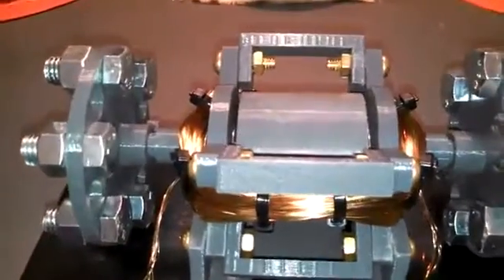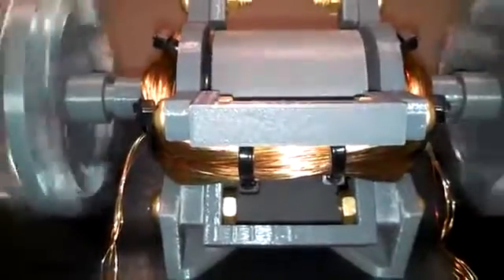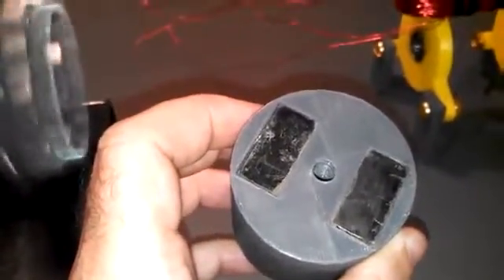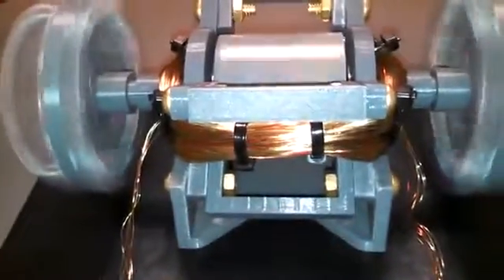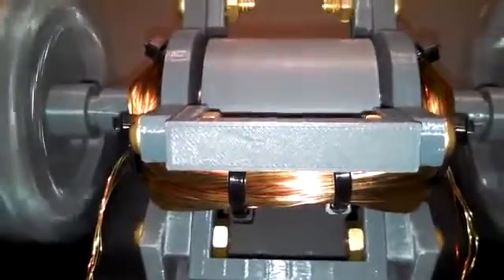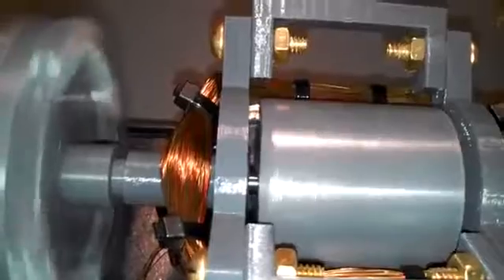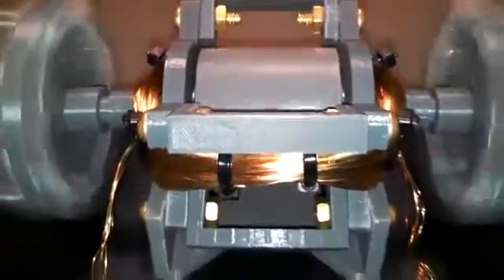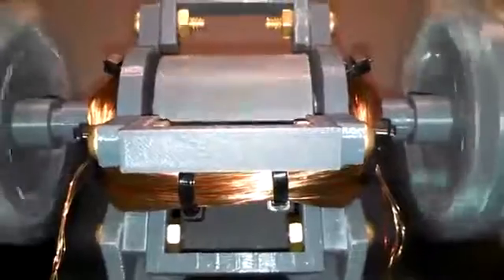3D printed Bedini style Window Motor BEST